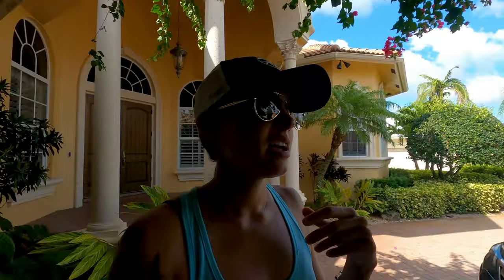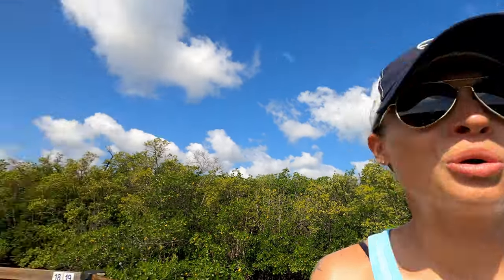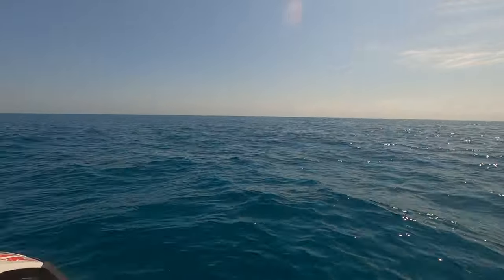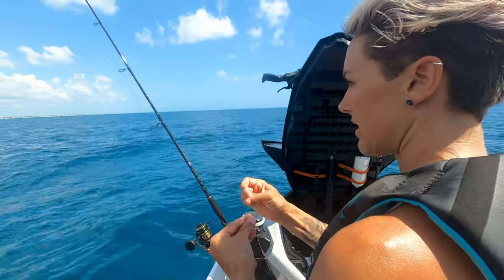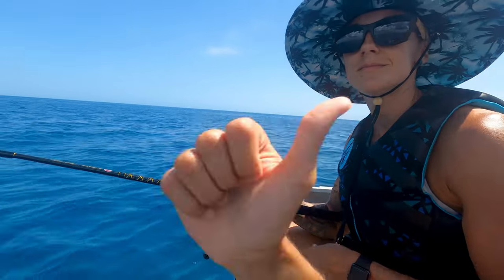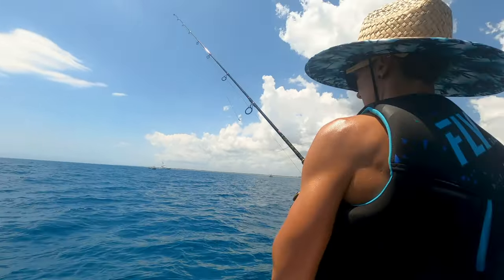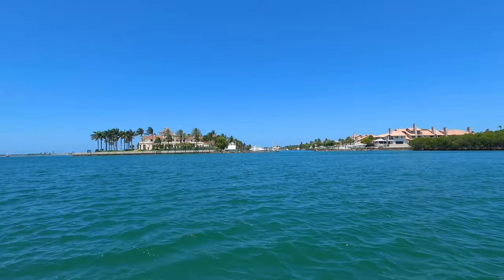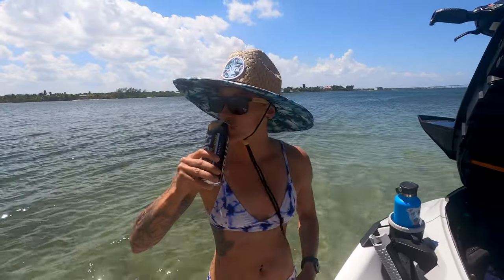SeaDoo FISHPRO- Adventures With My Girlfriend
In this episode of Sol Krush Karmen and I (Shanna) took the SeaDoo Fish Pro out onto the big blue ocean. We brought sardines and some lures with us. We wanted to catch Mutton Snapper by bottom fishing or some Tuna or Dolphin otherwise known as Mahi Mahi. We tried a little trolling and a little bottom fishing but the fish just didn't like what we had.

Unfortunately we still didn't have our Garmin working so finding fish other than trolling or following birds or other boats was our only option. We went around Pecks lake area as we know there are usually some decent Spanish Mackerel in there but they just weren't around. People around us were catching some big fish but we saw that they were using live bait which we did not have.

I managed to get a big one on my top water lure but unfortunately my knot in my mono line didn't hold and I lost it. I was pretty upset about that! Not only did I lose an expensive lure but I lost a pretty good sized fish just by hearing the drag it was taking. Needless to say Karmen and I aren't very good at fishing and when you have an entire ocean its a little tough to pin point where the fish will be and what they are biting. We still had an awesome day though!

Cameras: GoPro 8/9

The BEST GoPro Accessories for the price!

DJI Mavic Air 2 Drone

Narration Microphone

PENN FISHING REEL

Saltwater Fishing Lures

Mono Fishing Leader

Womens Straw Sun Fishing Hat

Trolling Spoon
Thank you for supporting Sol Krush and allowing us to continue to bring you valuable content.